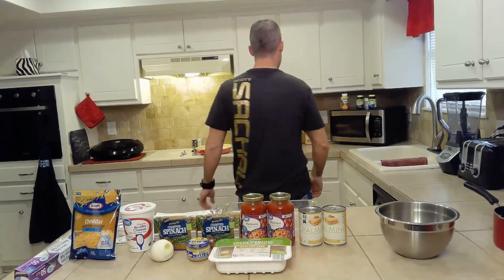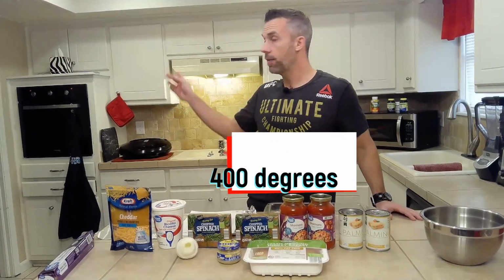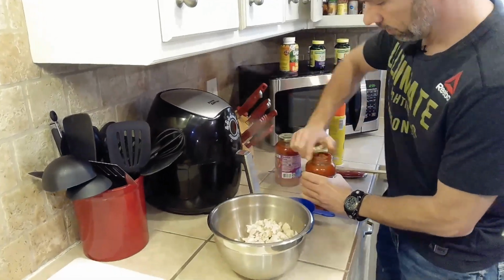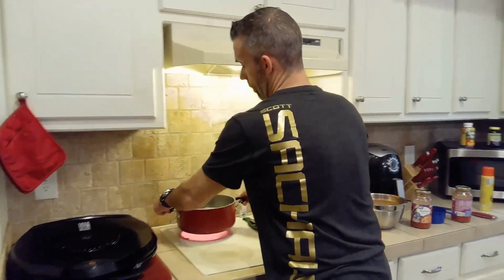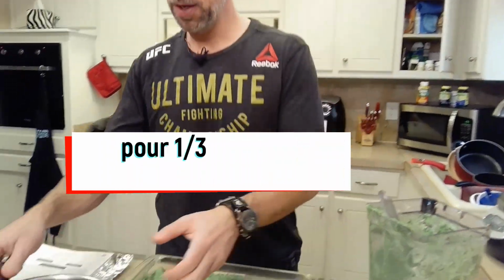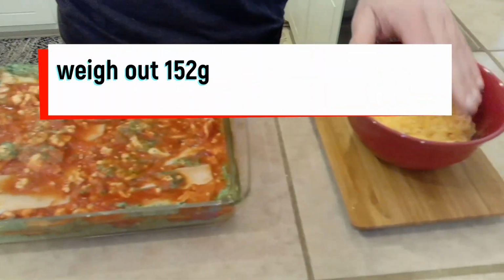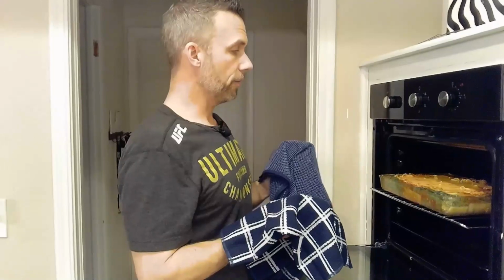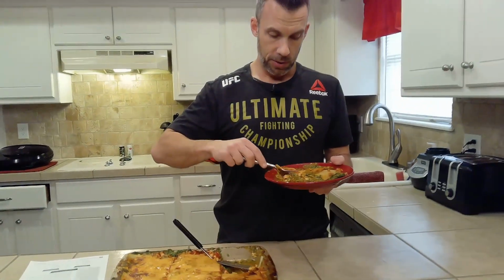healthy Lasagna Recipe with meat review that is high in protein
Greg Doucette's Anabolic Meat Lasagna Review | A healthy recipe for weight loss

Today we make Greg Doucette's Anabolic Lasagna. It was a lot of ingredients and is kinda high maintenance for a regular recipe from me, but it turned out amazing, so it was worth it! This is a must try for those of you wanting a healthy lasagna.

My Overhead Camera Mount:

My light stands for my green screen:

The Tripod I use for filming all my videos:

My home gym: